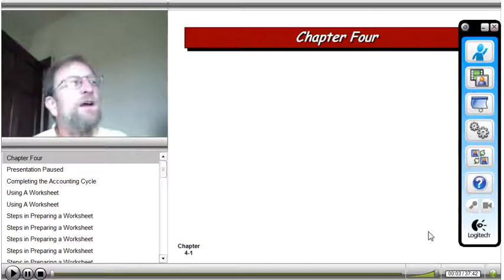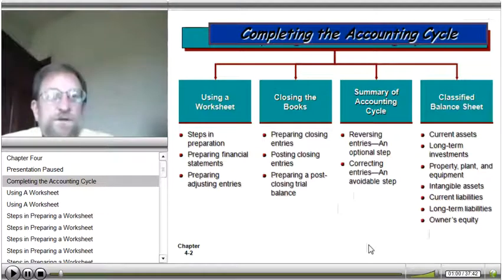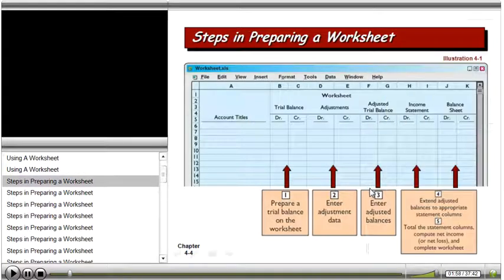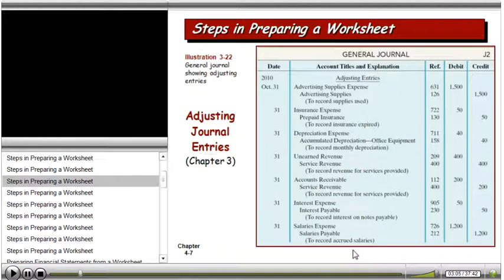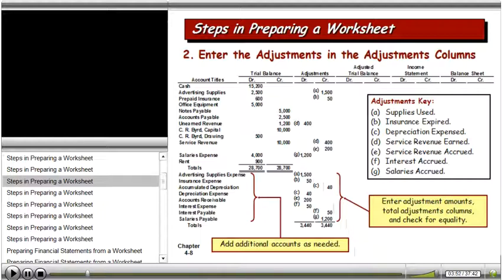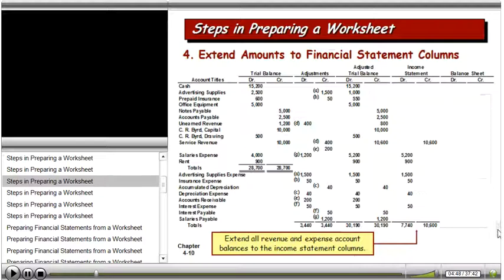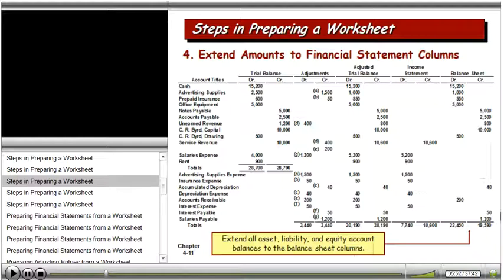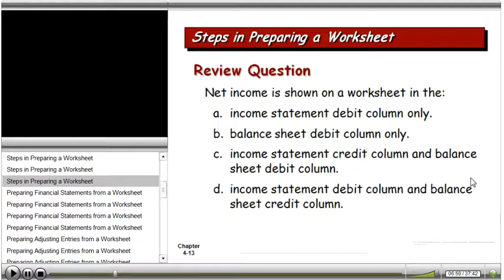Part One Completing the Accounting Cycle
Lecture on the accounting cycle